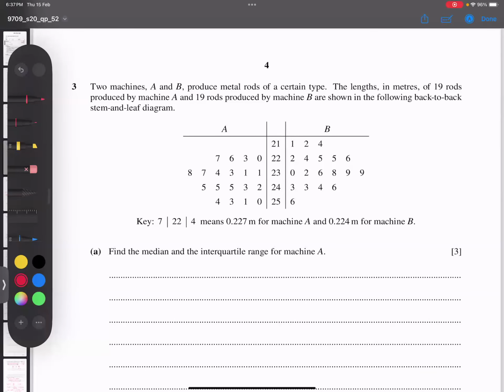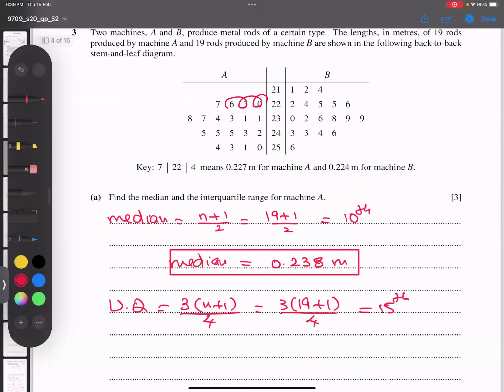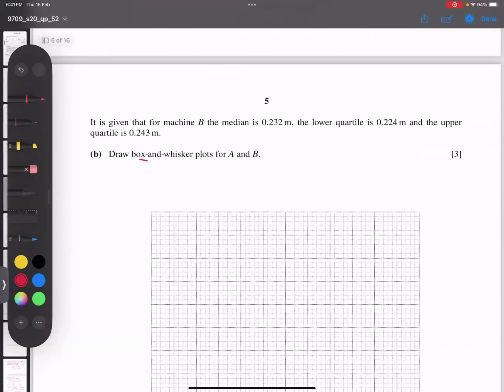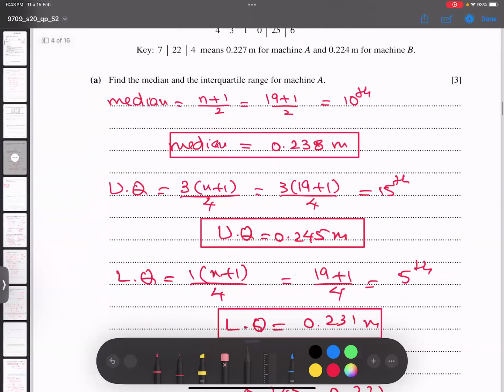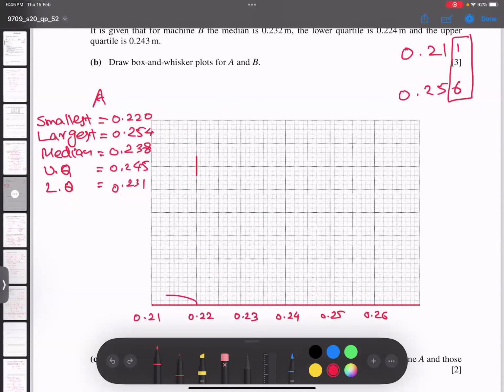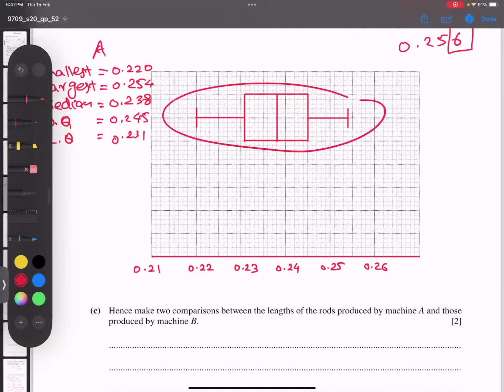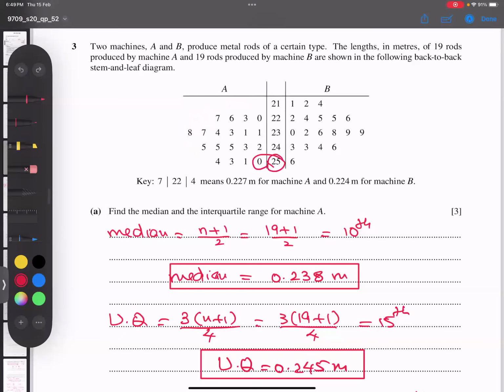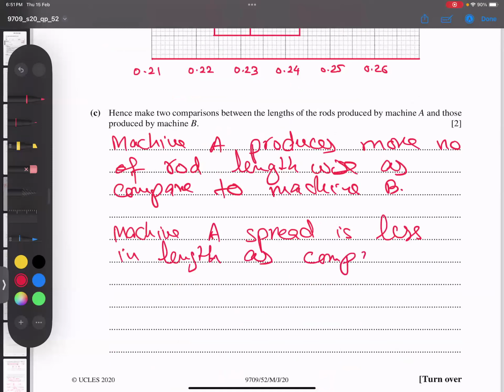Jun 2020 Var 52 Q No 3 Topic A2 Level boxplot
9709_s20_qp_52